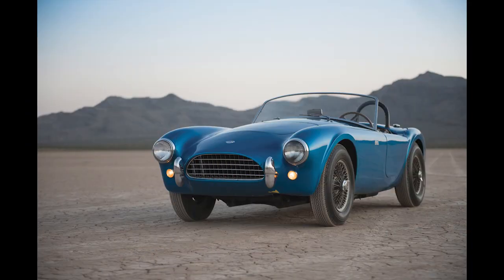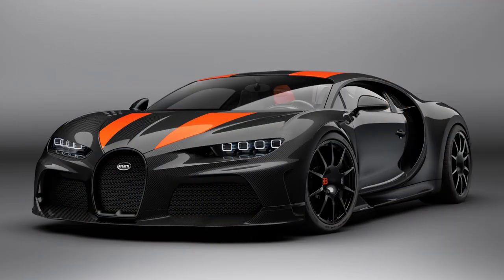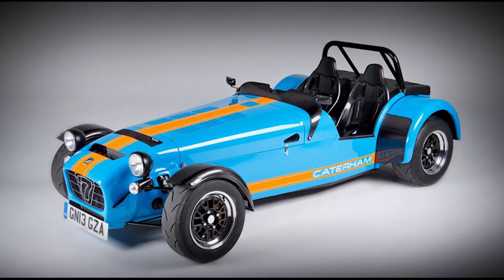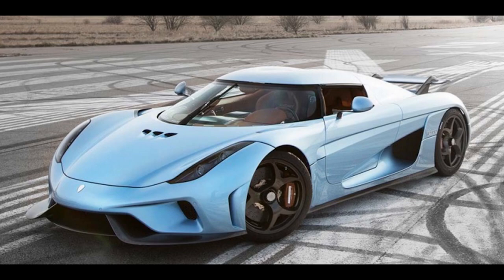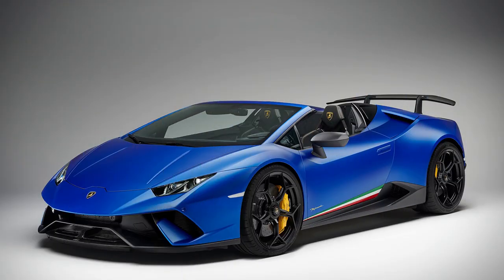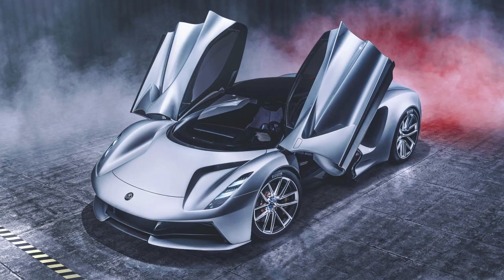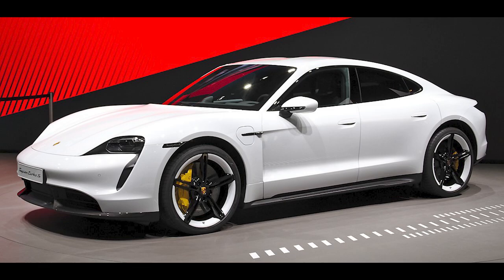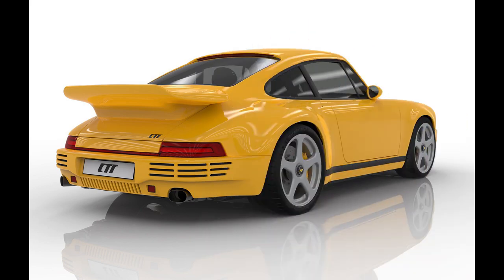150 Vehicle Wishlist For Test Drive Unlimited Solar Crown (TDU3)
Following on from my more general at cars and bikes that could be in the game I thought I would put together a list of 150 vehicles that I would like to see in the game at launch.